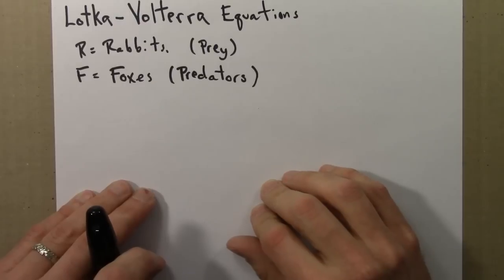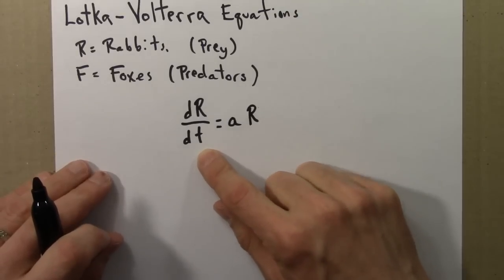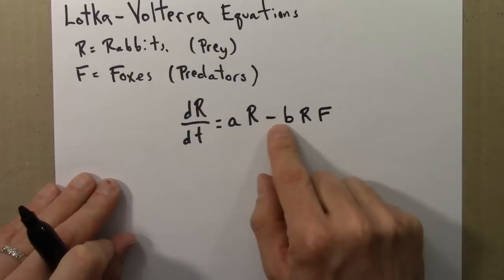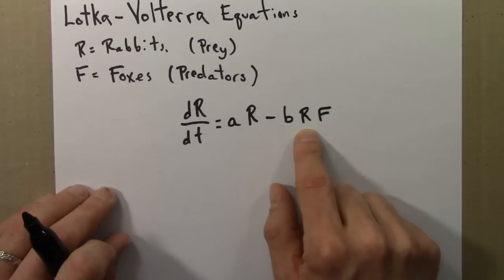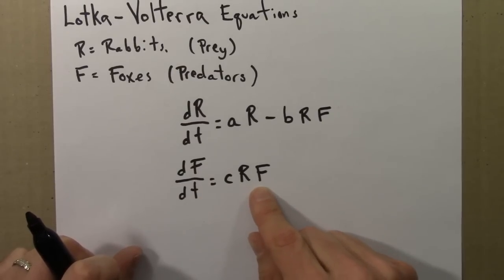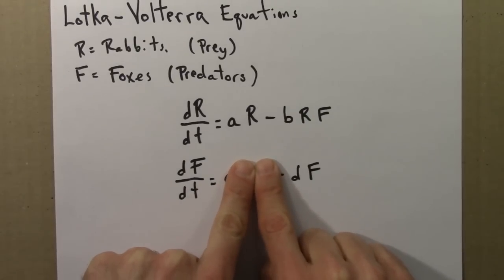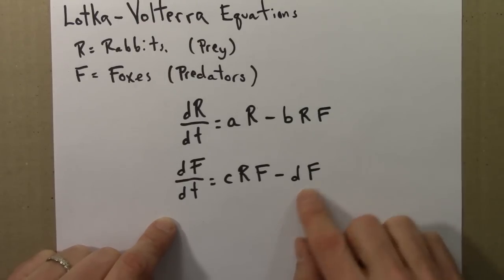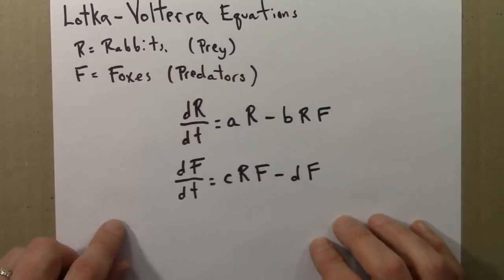Dynamical Systems And Chaos: Lotka Volterra Differential Equations Part 3 (Optional)